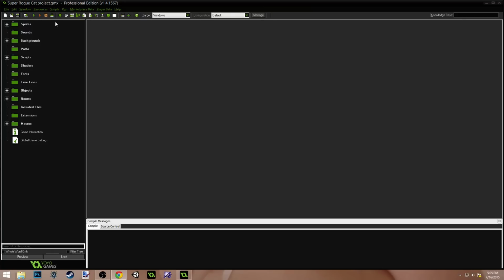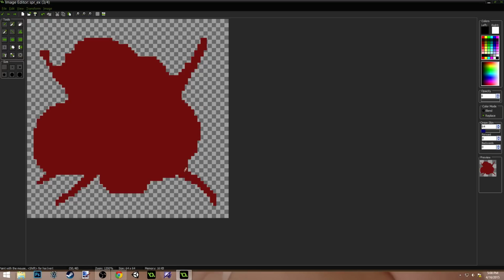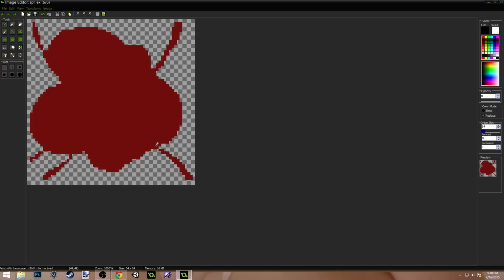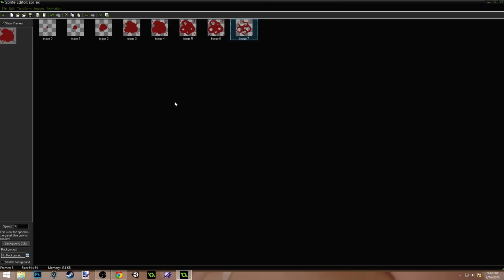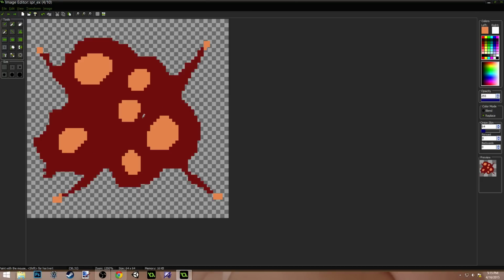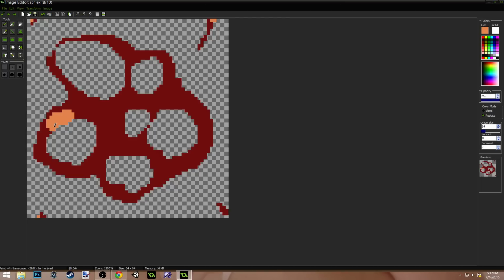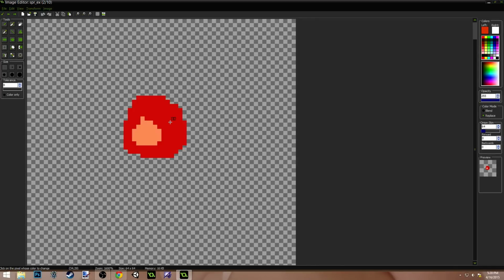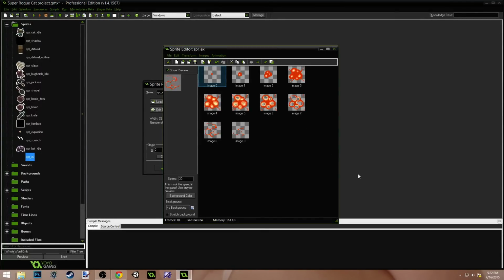[Let's Pixel] Explosion Animation!